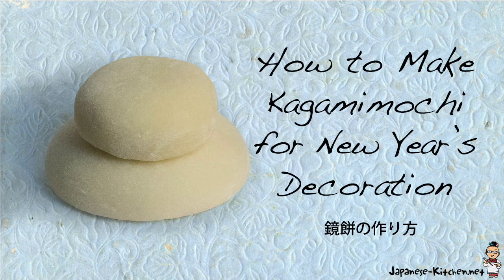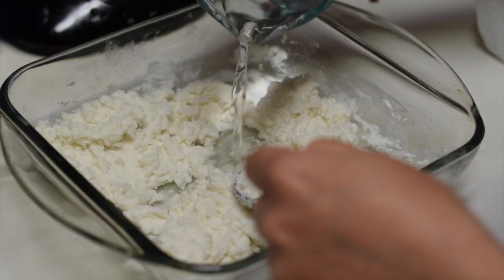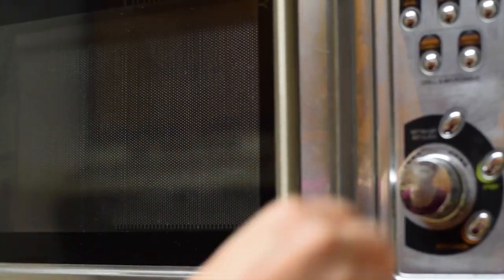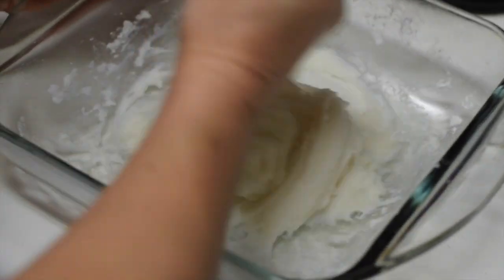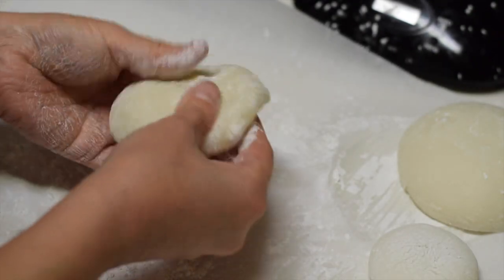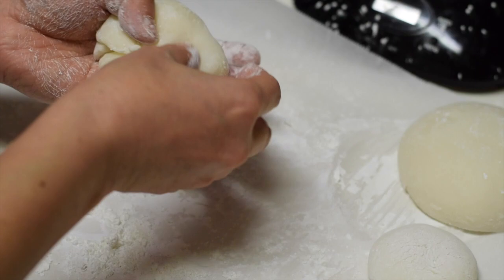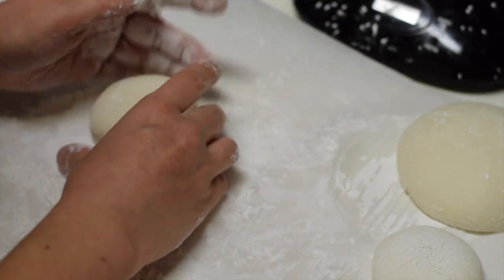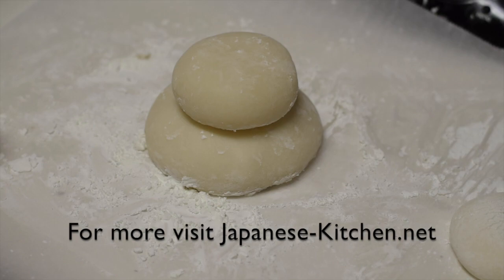How to Make Kagamimochi in 20 Minutes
How to make kagamimochi, which is one of the Japanese New Year's decoration, from mochiko or sweet rice flour in 20 minutes. No need for pounding sweet rice or having a mochi maker. Visit Japanese-Kitchen.net for more details and other Japanese comfort food recipes.